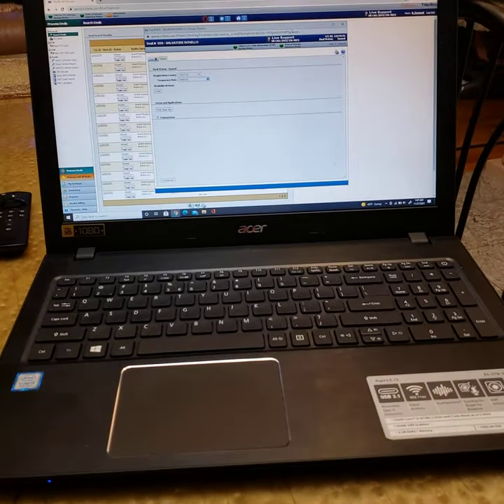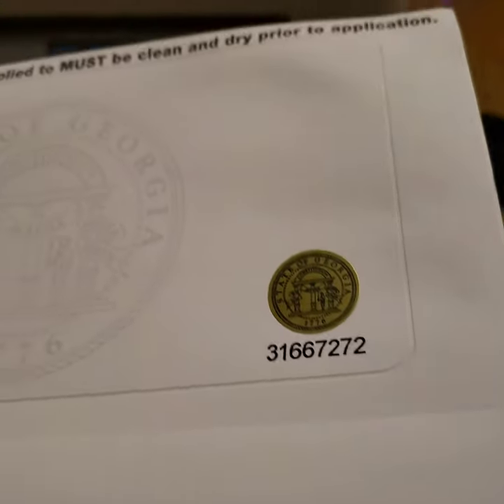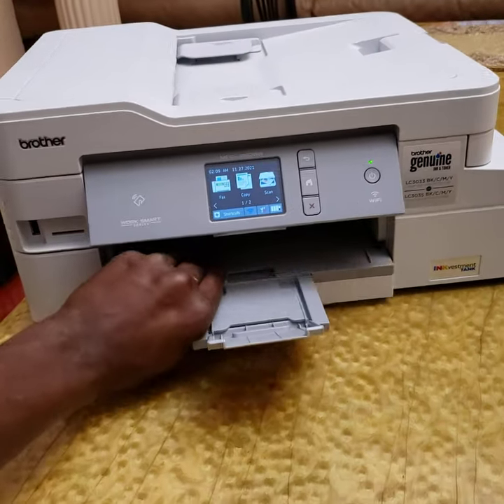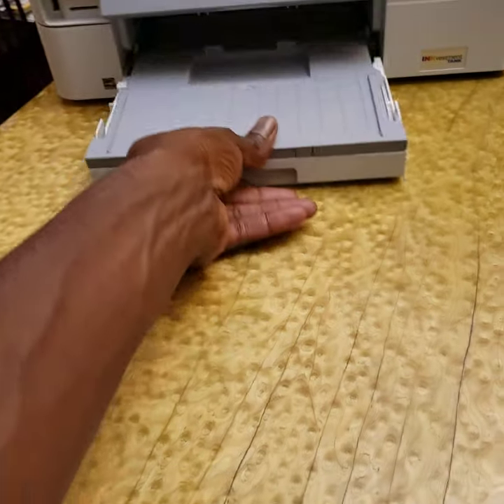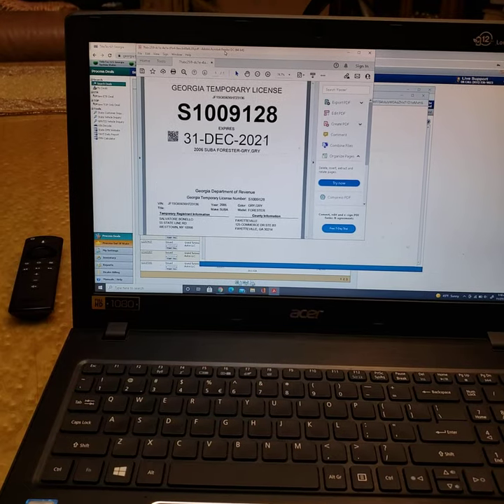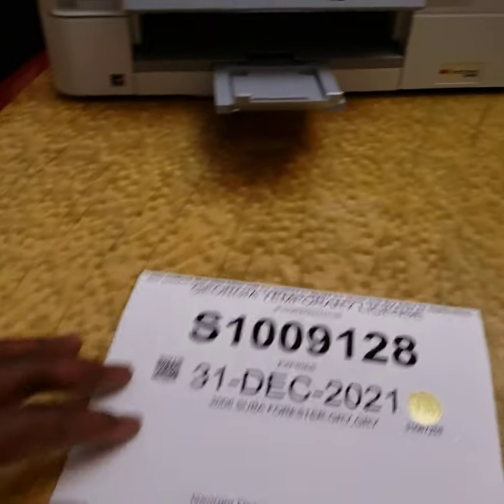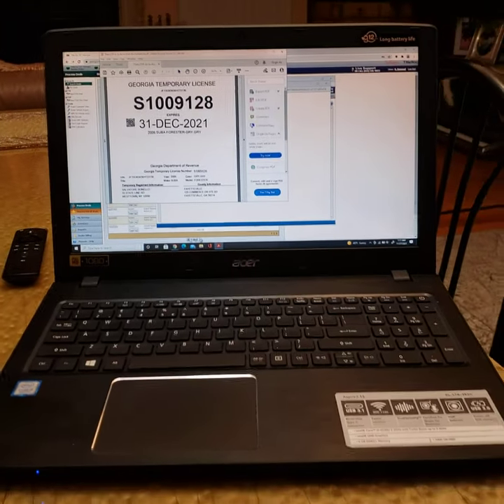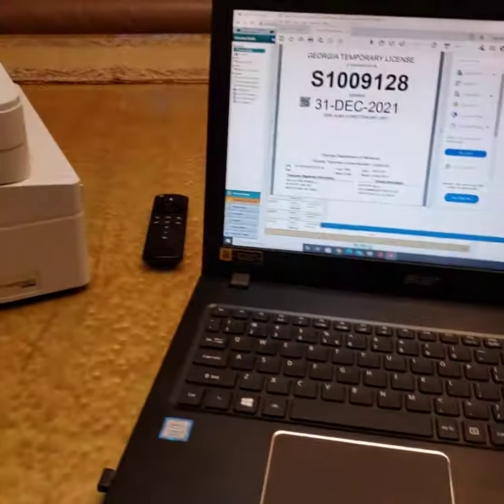How Dealers Print Temporary Plates